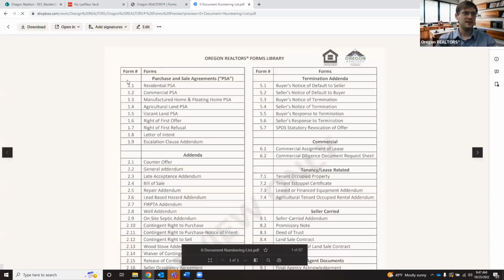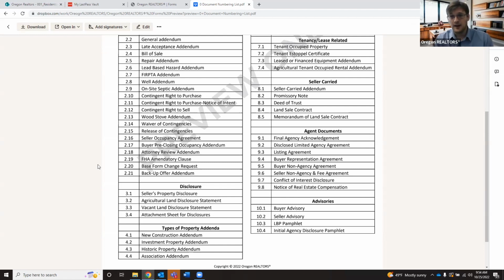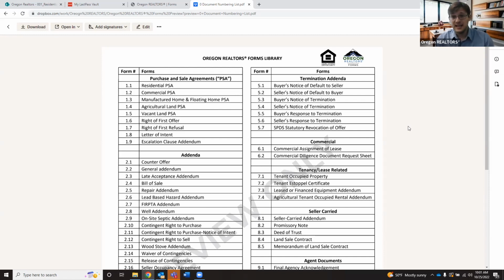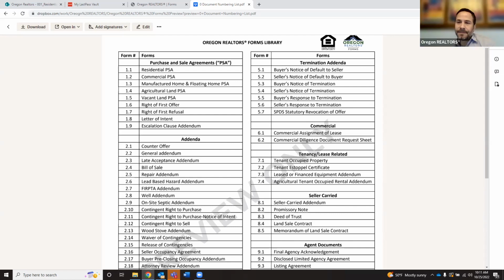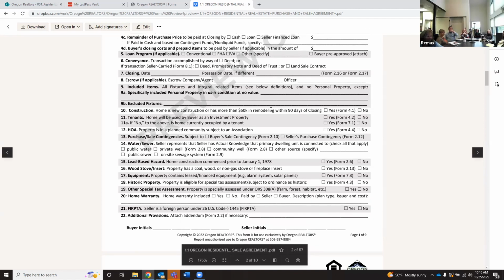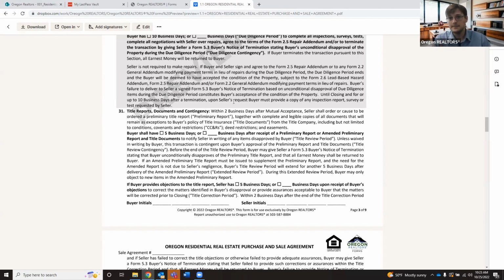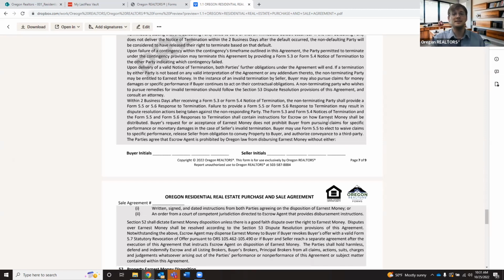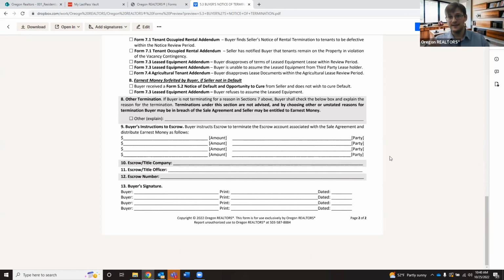Preview Oregon REALTORS® Forms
This video is not for CE.